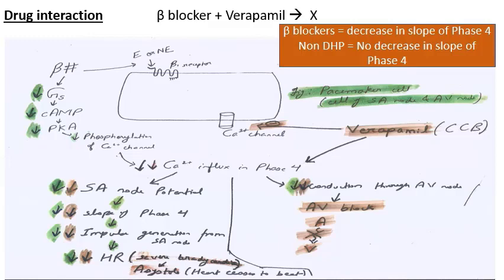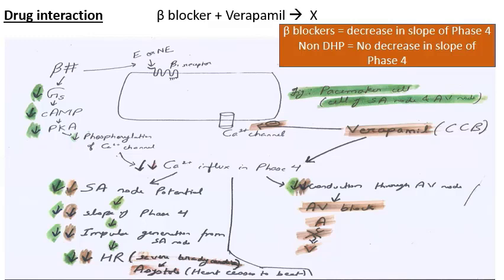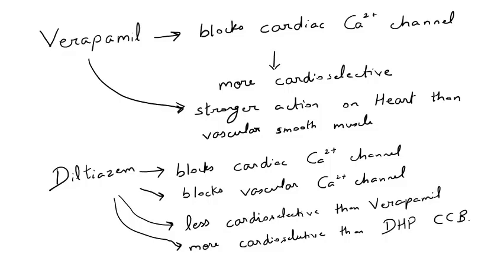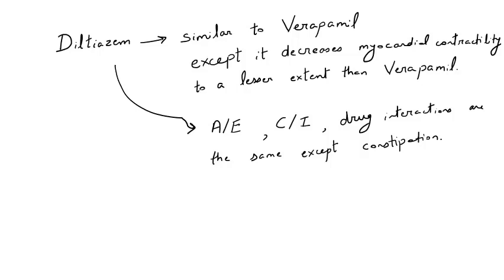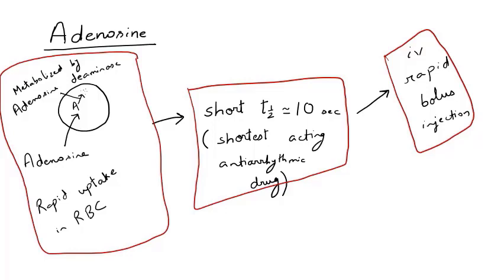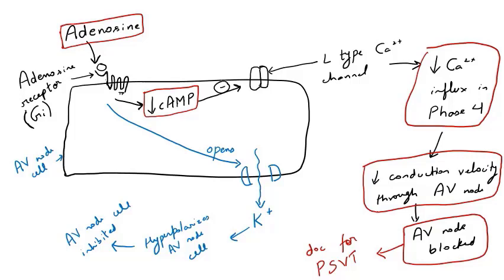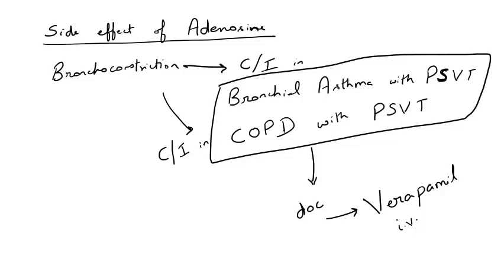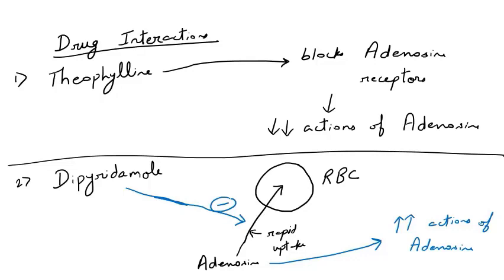Antiarrhythmic Drugs - Class IV & Miscellaneous -Part 9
Dr Abhishek Raj, Tutor, MD Pharmacology, Government Medical College, Bettiah